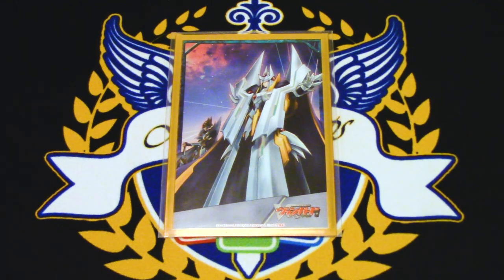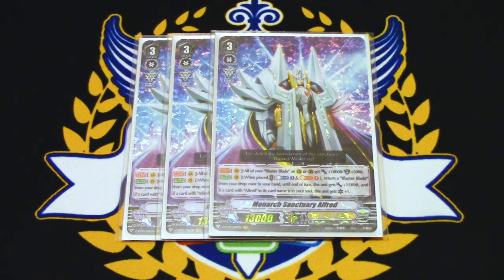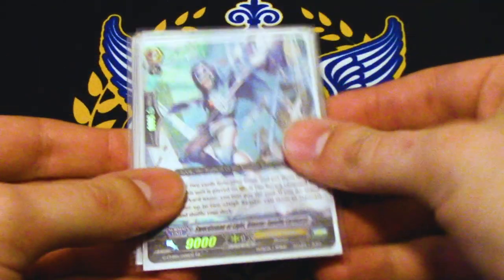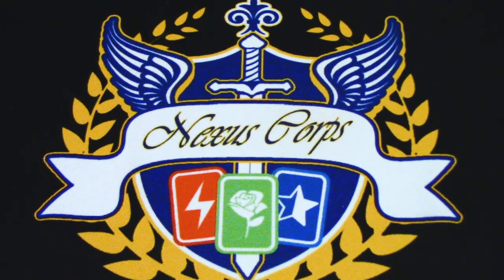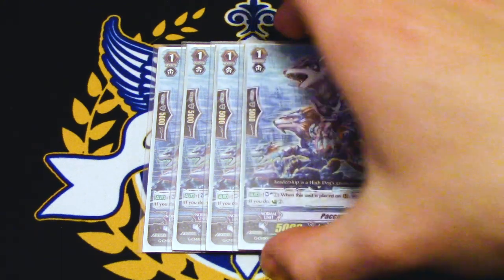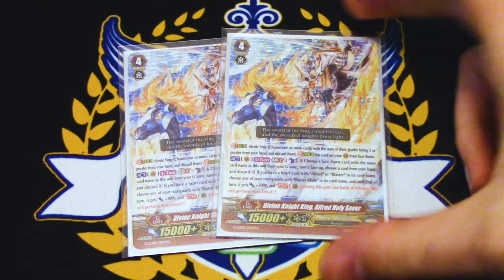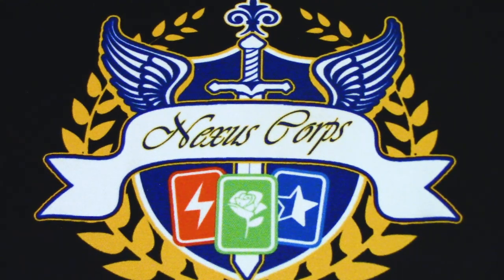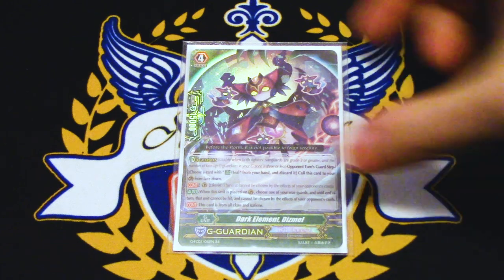Monarch Alfred Deck Profile & COMBOS! | Premium | Cardfight!! Vanguard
Richard shows off his updated Royal Paladin Premium Deck focusing around the Alfred archetype with inclusion of the latest Alfred unit: Monarch Sanctuary Alfred! Hope you all enjoy the Deck Profile!